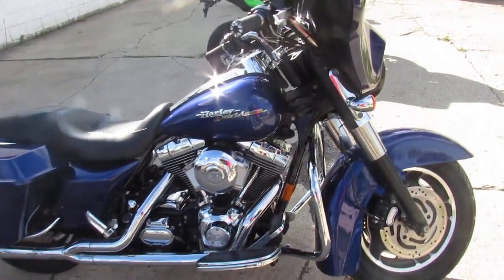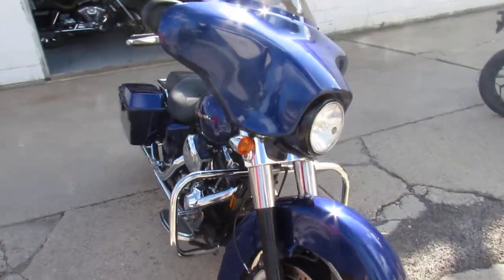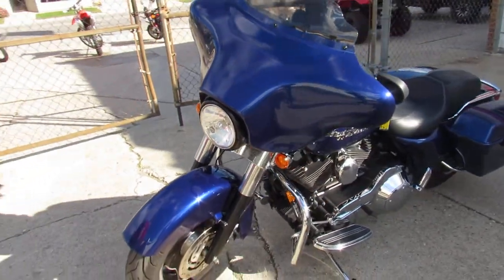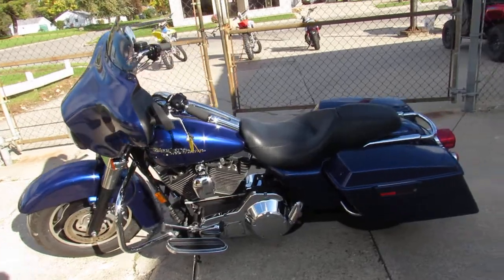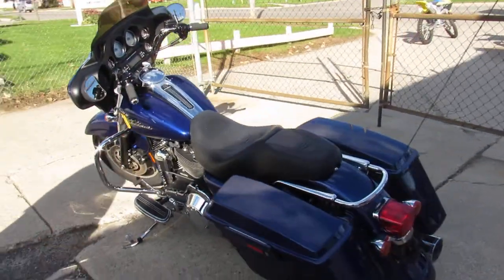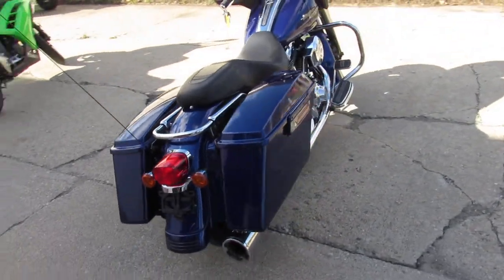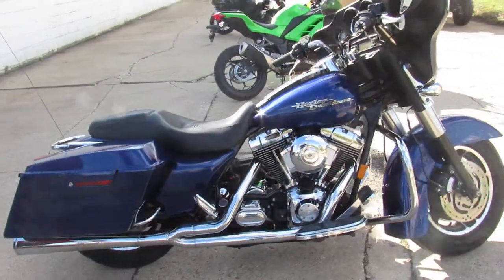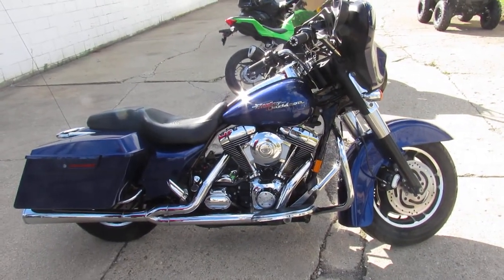2006 Harley FLHXi Street Glide U4881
2006 Harley FLHXi Street Glide U4881